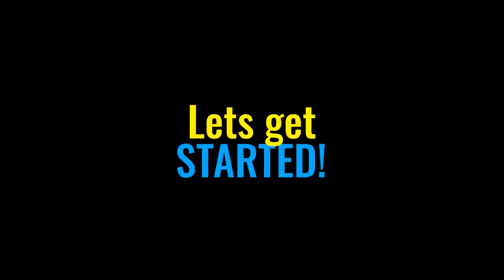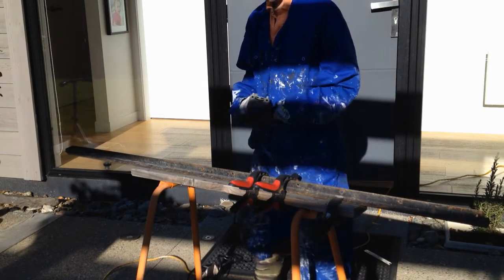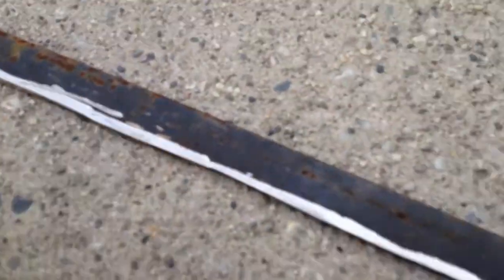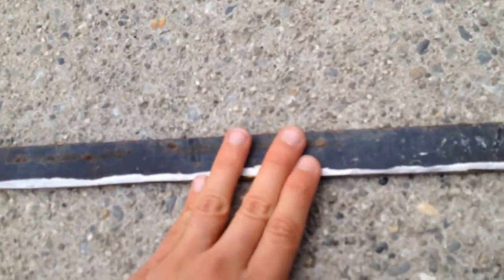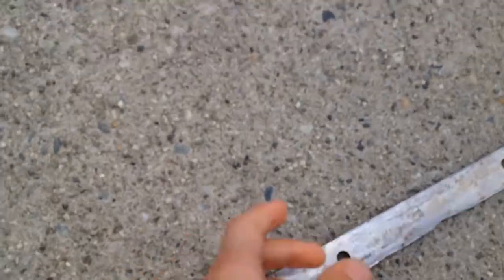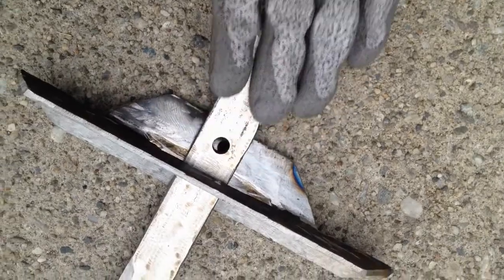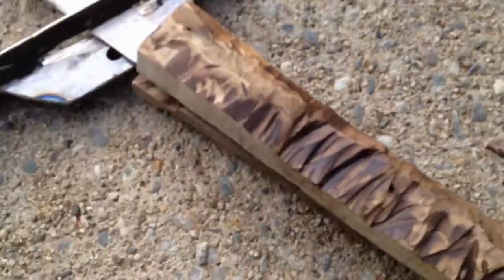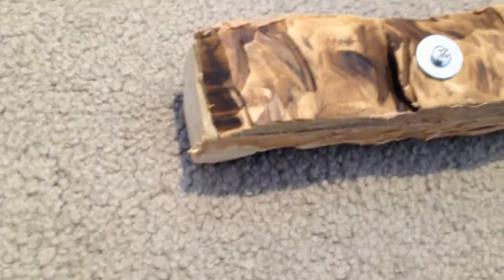Making a sword from scrap building material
In this video I'm making a sword from scrap building material. If you have or have access to a Angle grinder,  jigsaw, scrap wood and steel you can make this. Otherwise just sit back and enjoy!